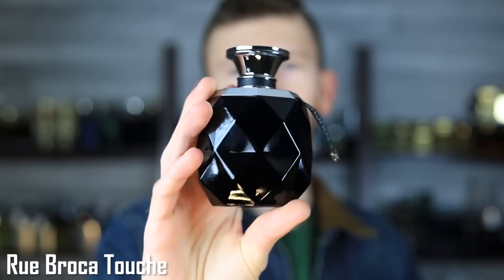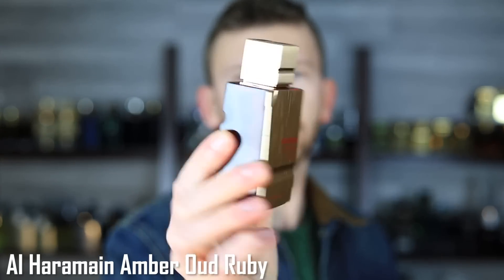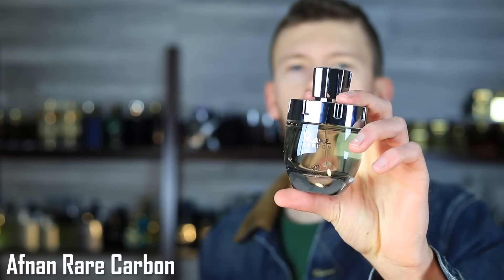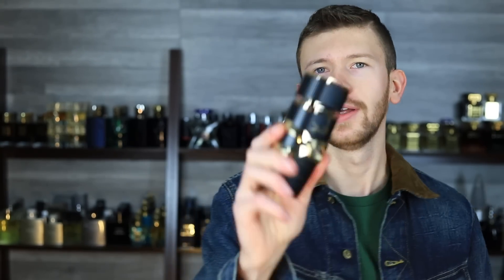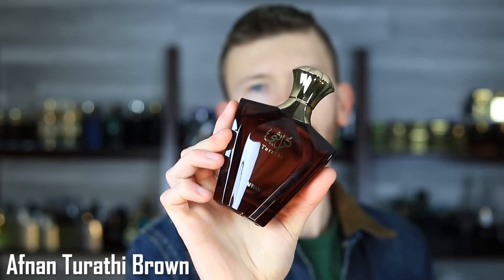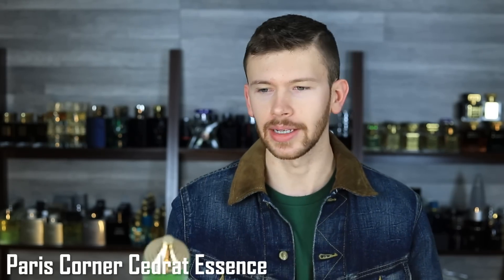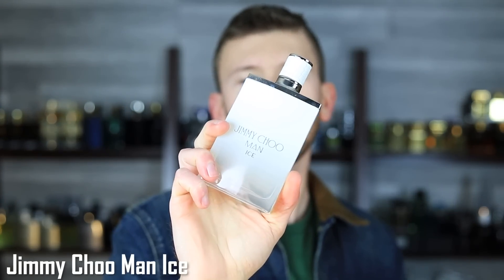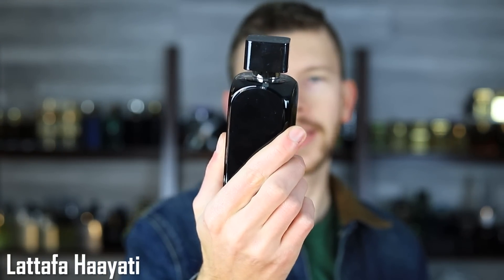12 Fragrance Clones So Close They Could Pass For The Original — Most Accurate Clones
10 Of The Most ADDICTIVE Fragrances In My Collection

10 FRAGRANCES THAT ARE WORTH 10X THEIR DISCOUNTED PRICE